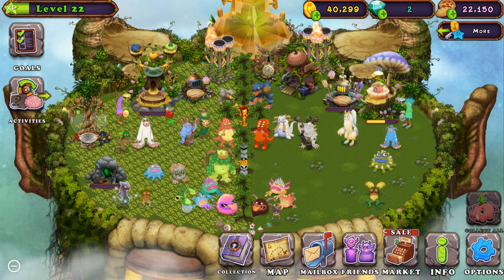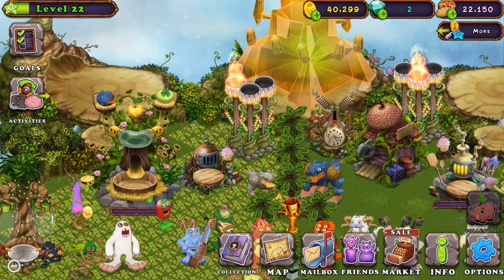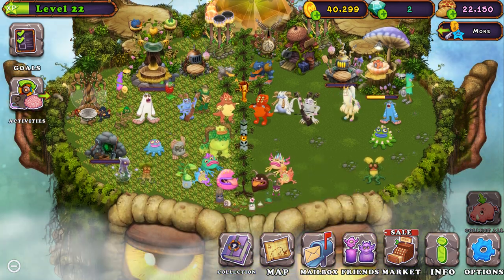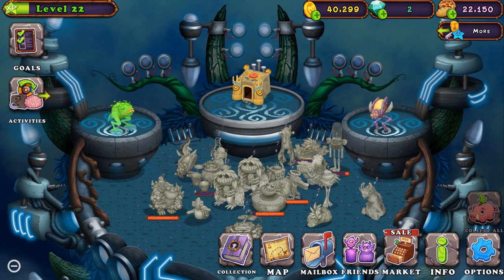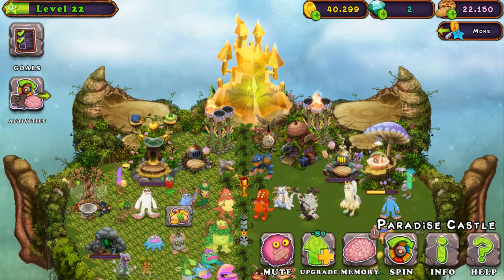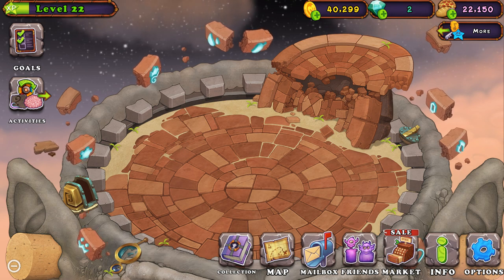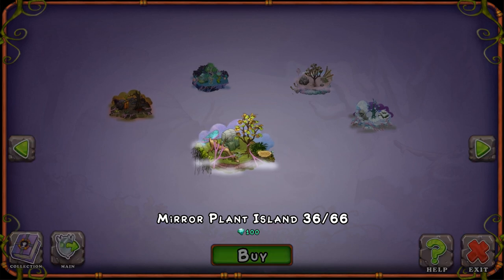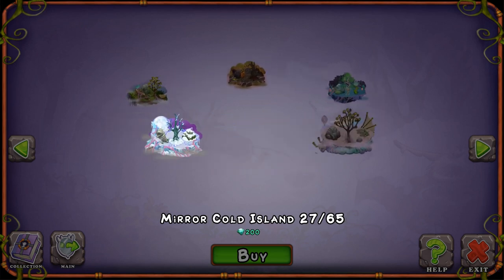best ways to get coins in msm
friend code is in steam account